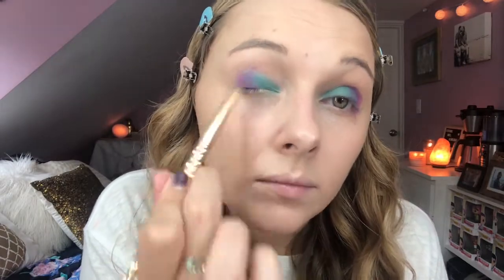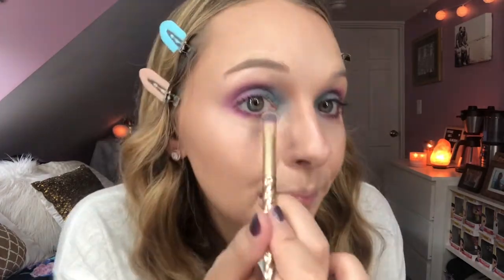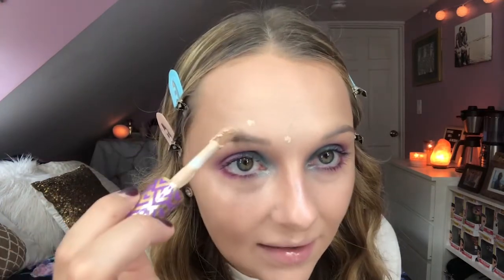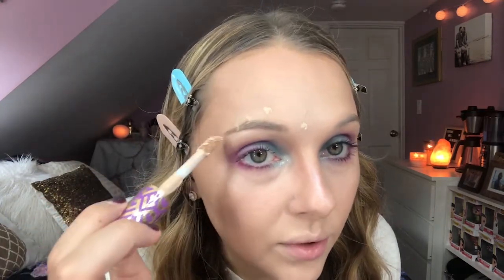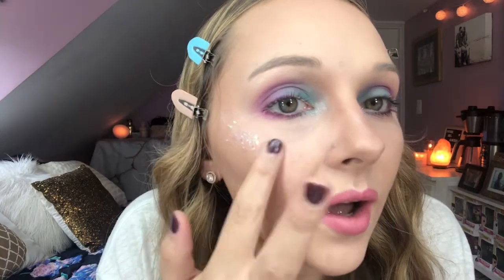Unicorn Make Up Tutorial - NYX Ultimate Palette & Tarte Unicorn Brush Set | Brie's Beauty Broadcast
Halloween is almost here! Here's a tutorial on how to create a Unicorn look using the NYX Ultimate Palette, Tarte Unicorn Brush Set and more.